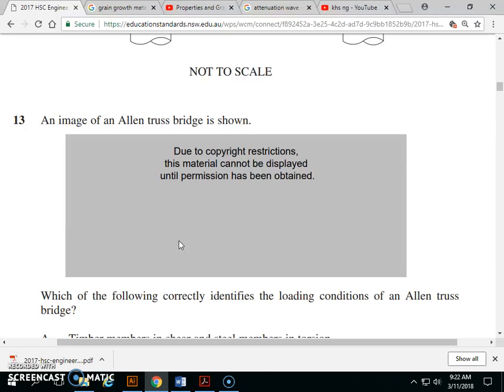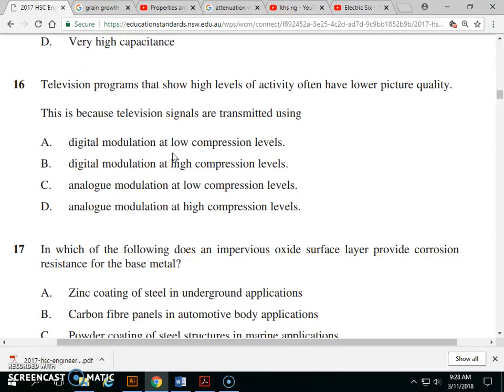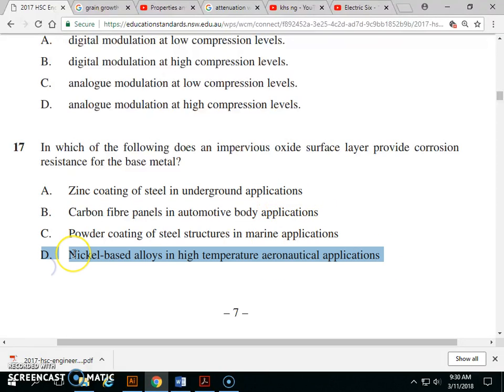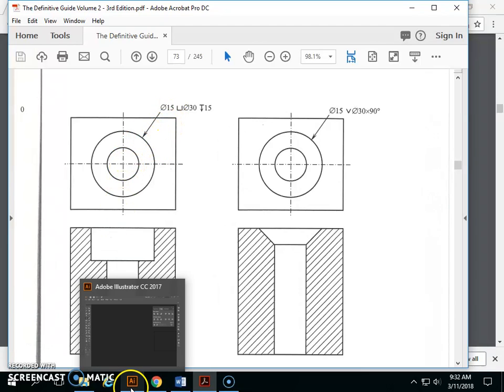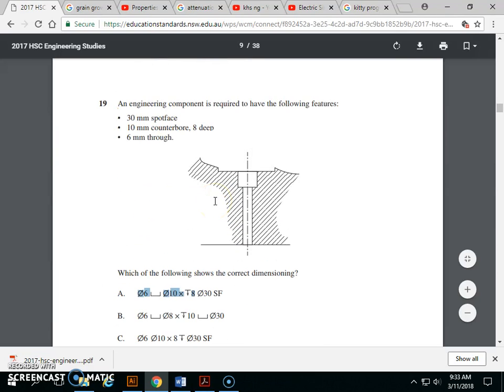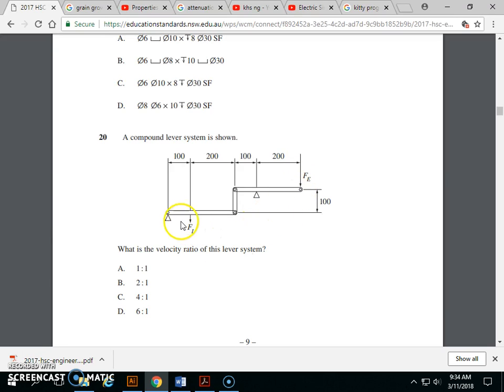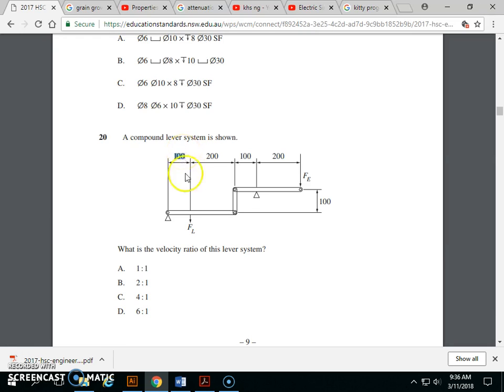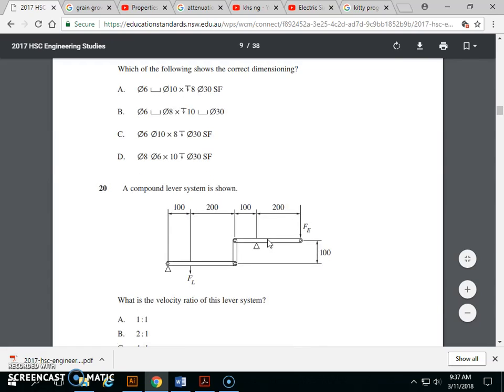2017 HSC Part2